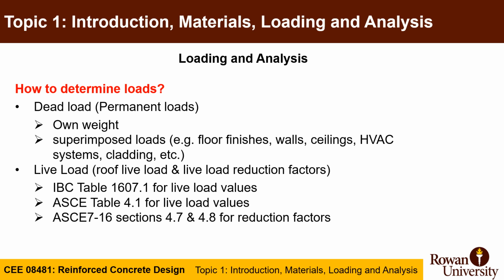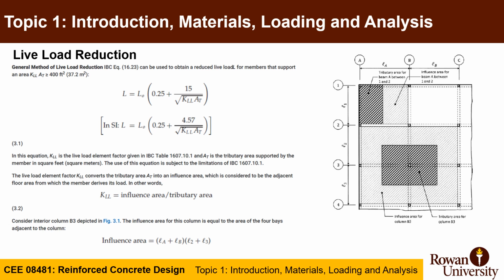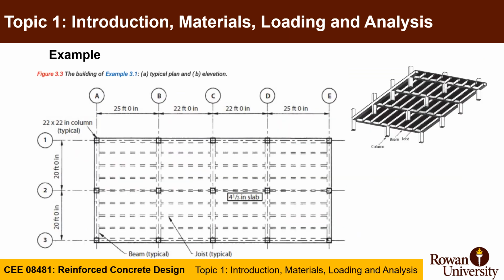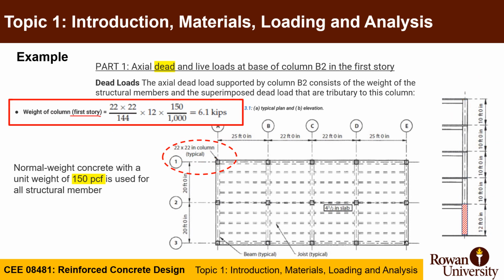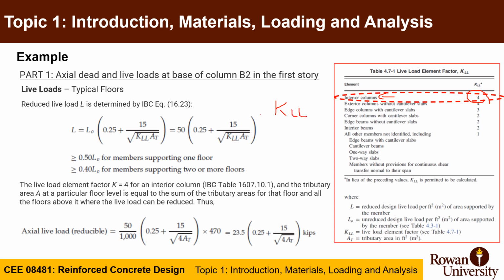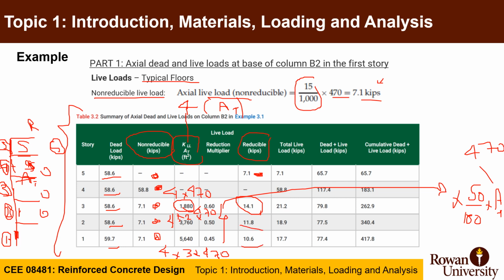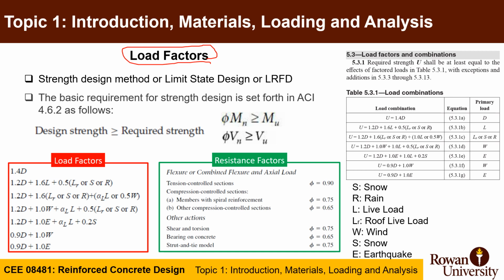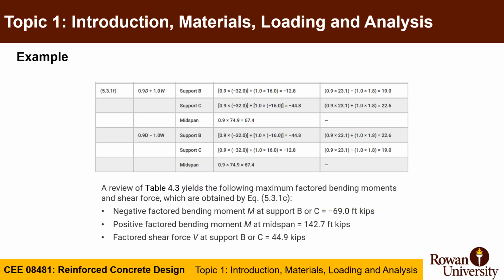Topic 1 Loading and Analysis